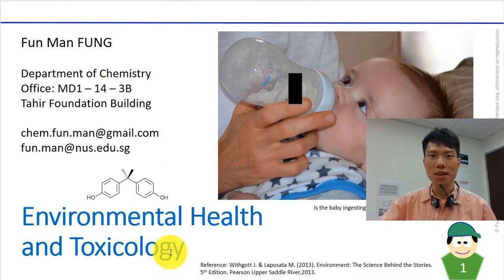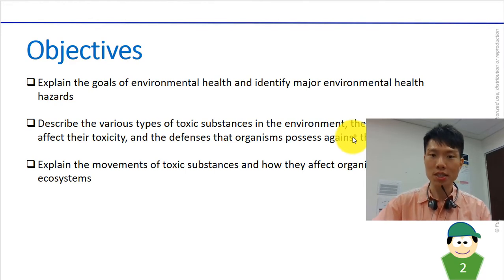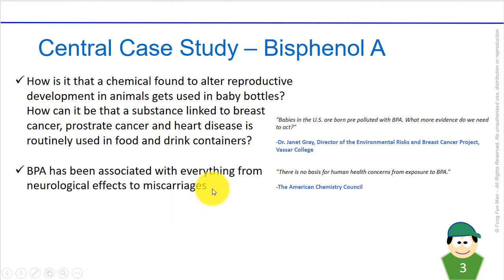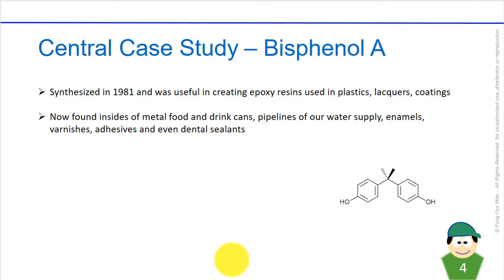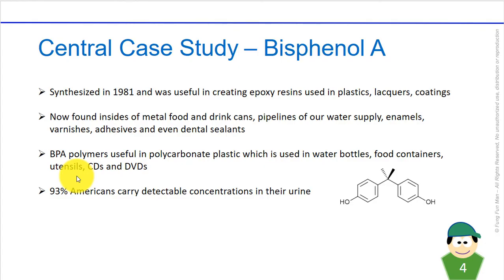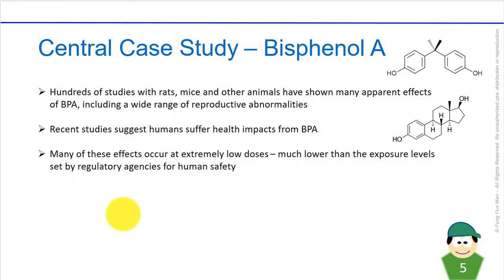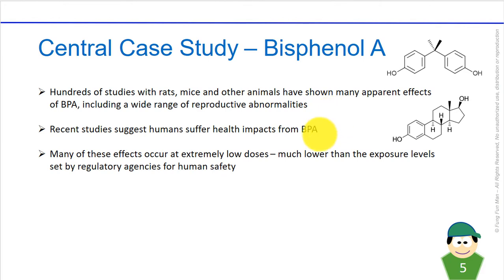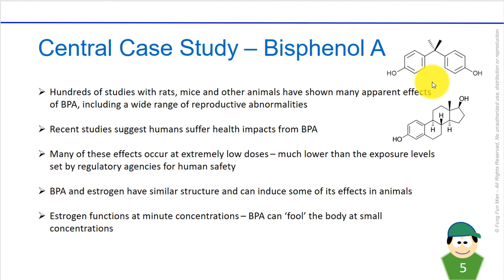Environmental Toxicology - Bisphenol A Case Study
Environmental Chemistry | How much do we care about our Earth?
LEARNING TO LEARN BETTER!  Know the gist of everything.

Work smart, Work Hard :D

Producer & Editor: Alvita Ardisara
Presenter and Co-Producer: Fung Fun Man

- Samuel Beckett